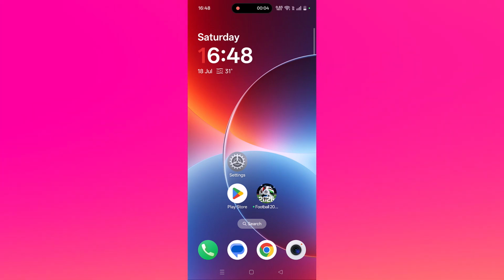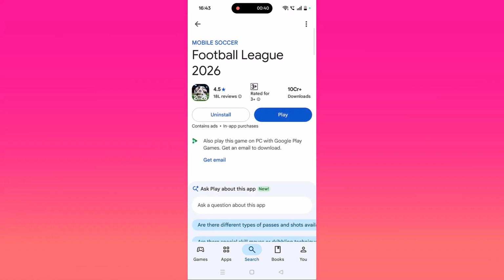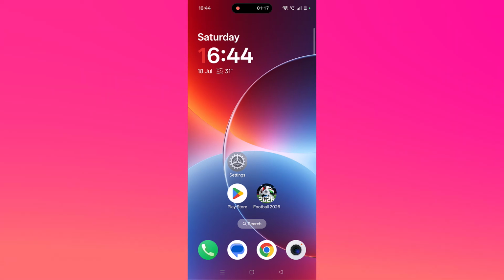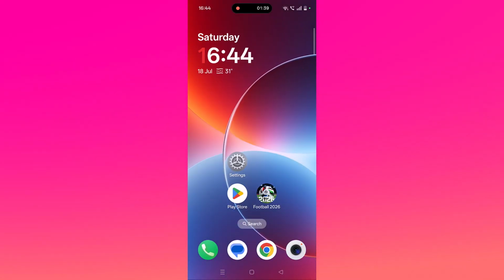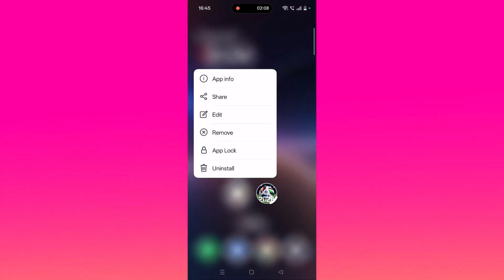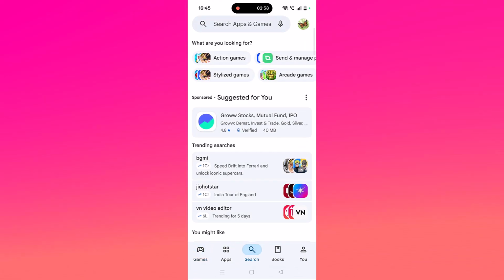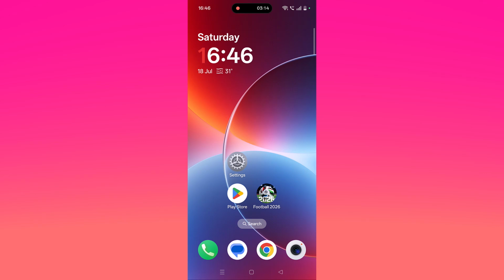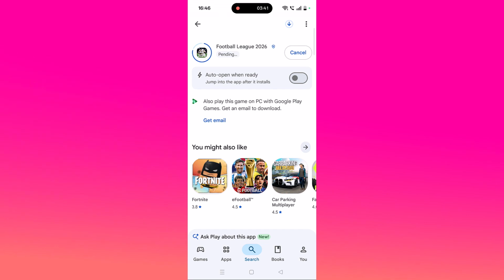Fix Football League 2026 Crashing/Crashes at Startup on Android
In This Video Tutorial, You Will Learn How To Fix Football League 2026 Crashing/Crashes at Startup on Android.